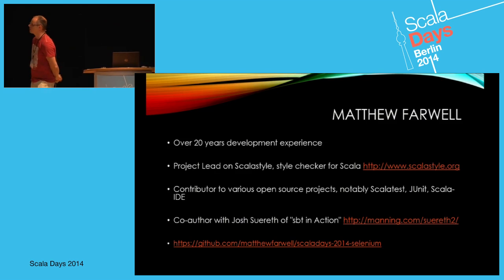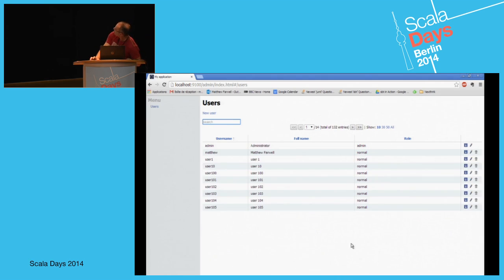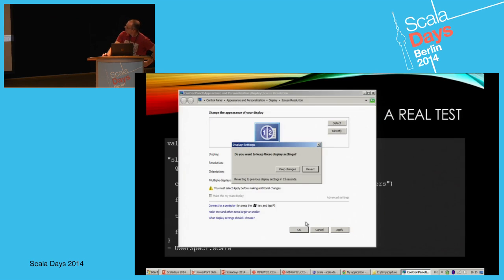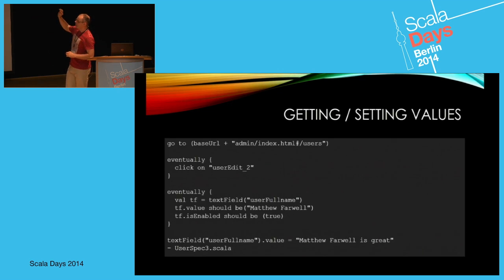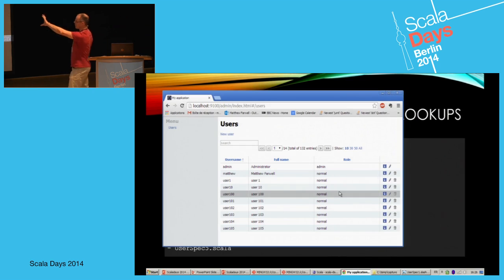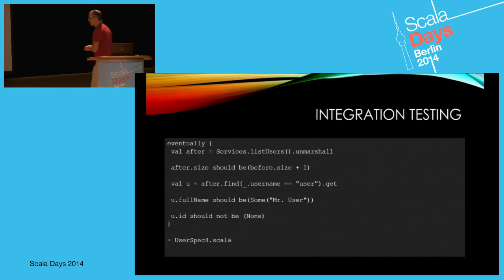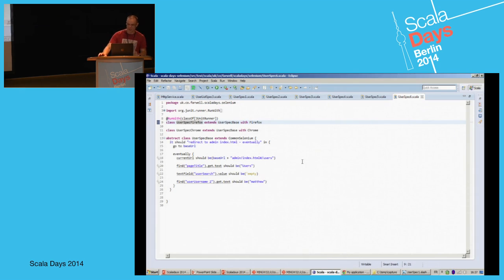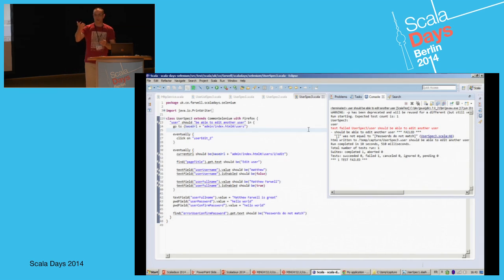Using the Scalatest Selenium DSL - an introduction and return on experience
Selenium is a technology used to test web sites by firing up a browser and then interacting with a web site. It can be used from a number of languages - Java, Python, Ruby. Scalatest 2.0 introduced a DSL which simplifies the writing of tests in Selenium. More importantly, it simplifies the process of reading and understanding the tests. It becomes easier to walk through a test with a semi-technical person.
We present a introduction where we test an application with heavy use of Javascript using the DSL, along with advantages and disadvantages of the approach that we took. We also look to the future to see what could be done better.

Author:
Matthew Farwell
undefined